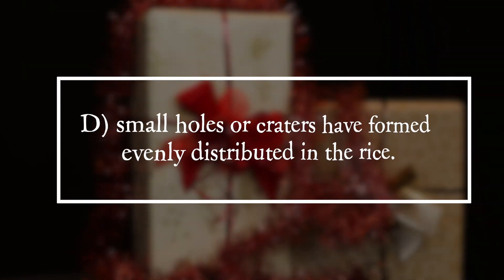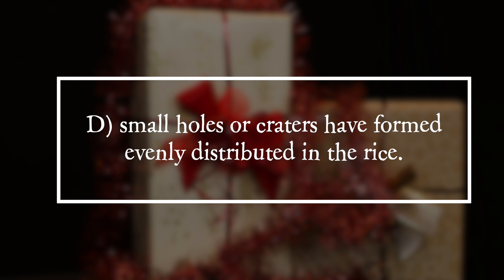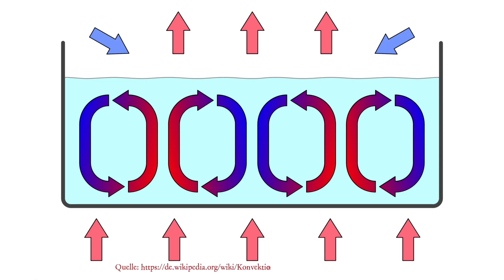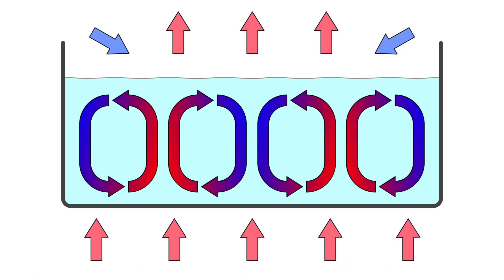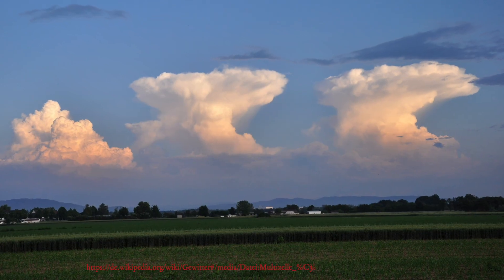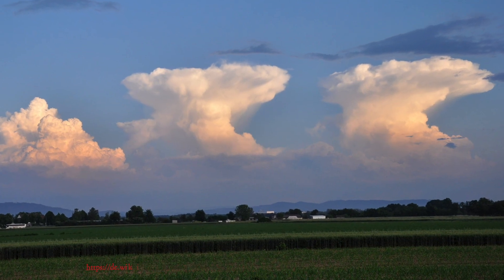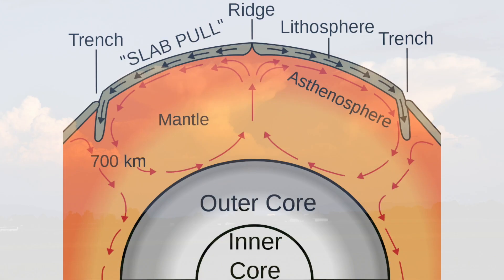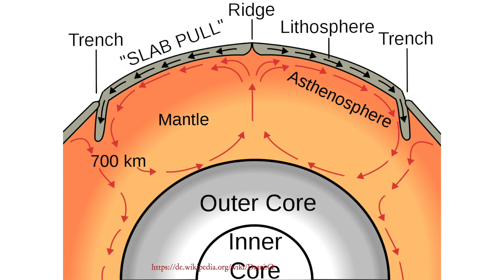PiA - Physics in Advent 2021 - solution 17